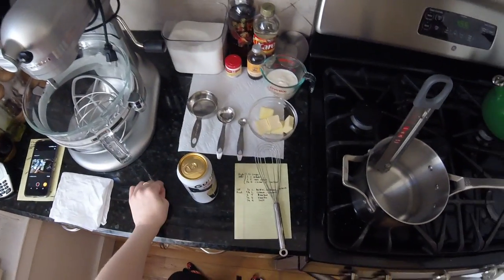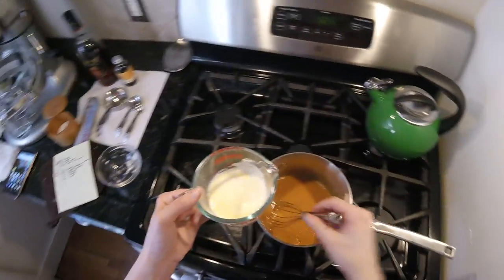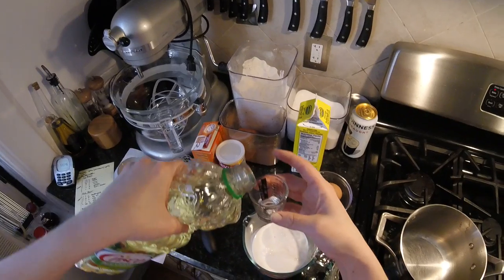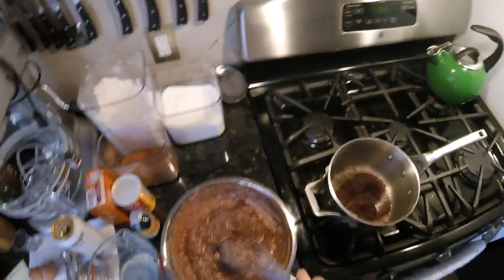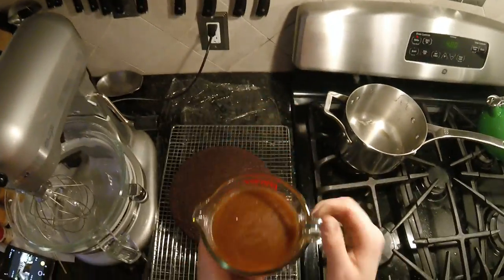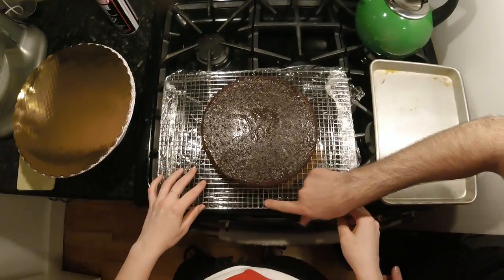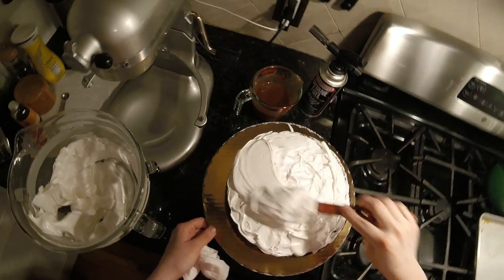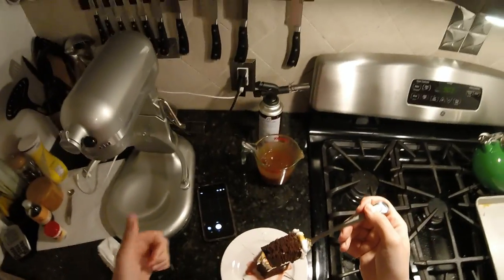M Cooks - The Chocolate Stout Cake of your Dreams (Ft. Bourbon Caramel)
The best cake I've ever eaten and it's just so damn pretty too. I want it for all my birthdays!

A candy thermometer for all of your caramel making needs.

- Early access to new videos, Exclusive Access to a Telegram Based Food Chat with the Chefs and Other patrons. Even a chance to get M's Cookies in your mouth!!